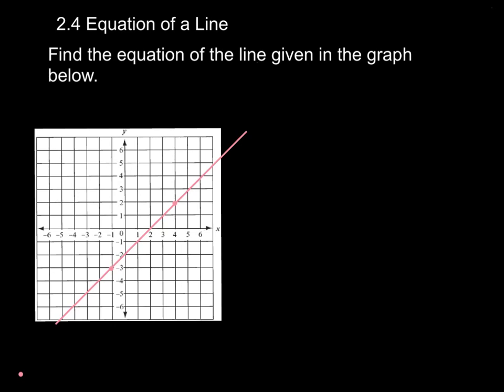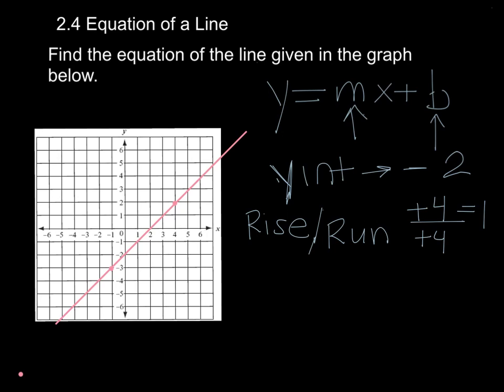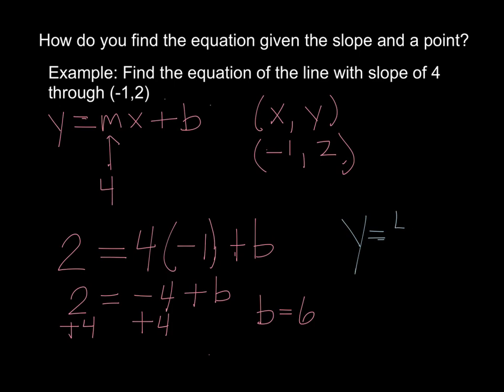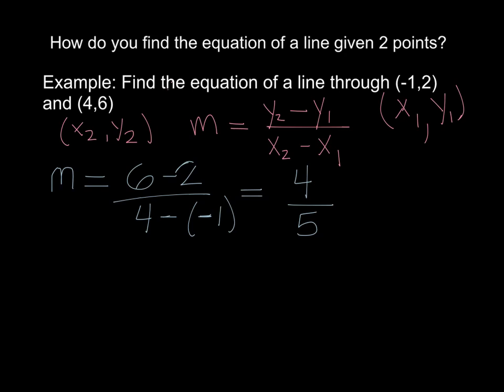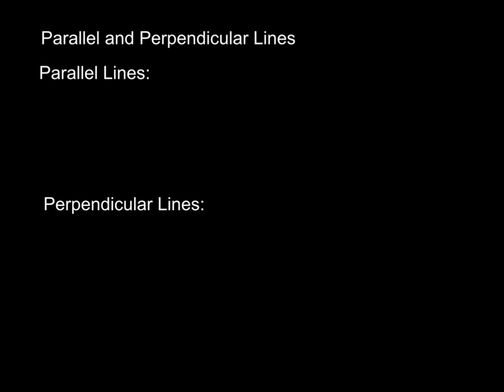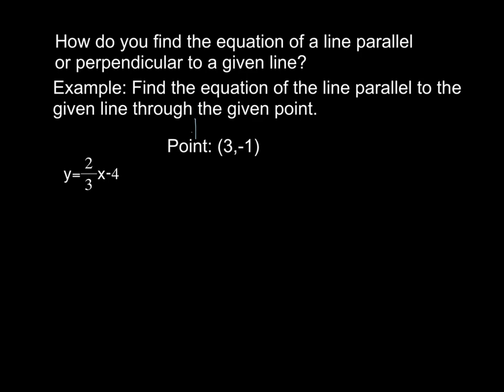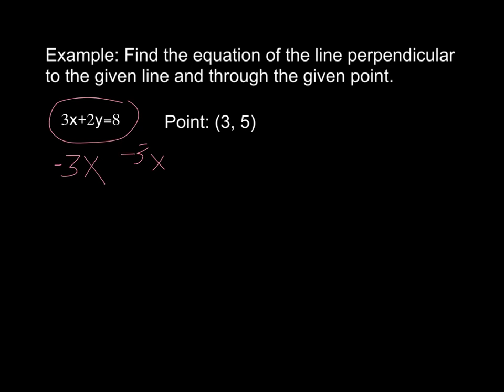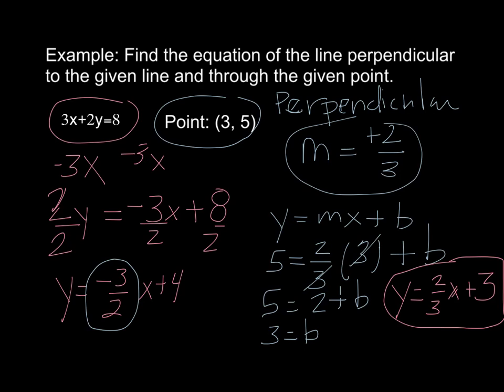2.4 equation of a line